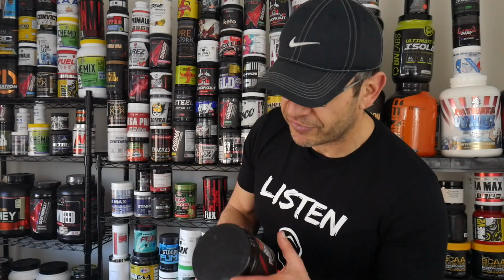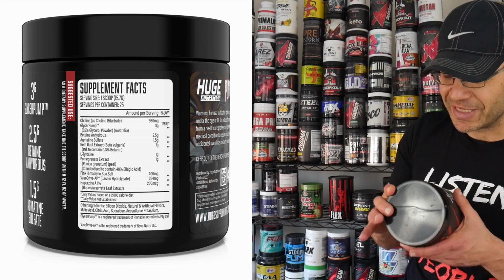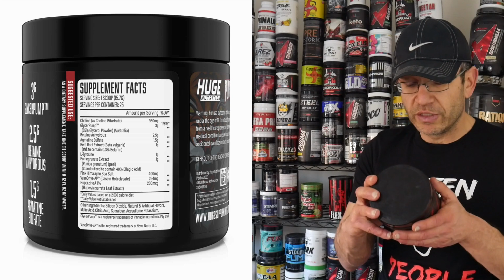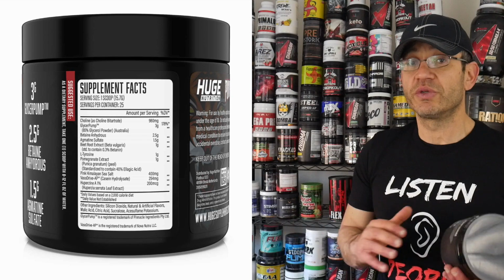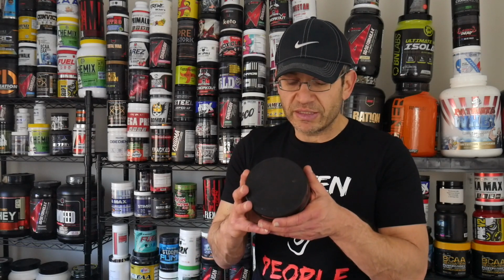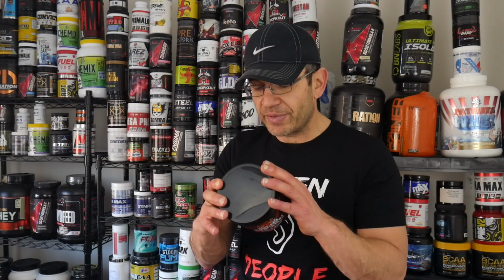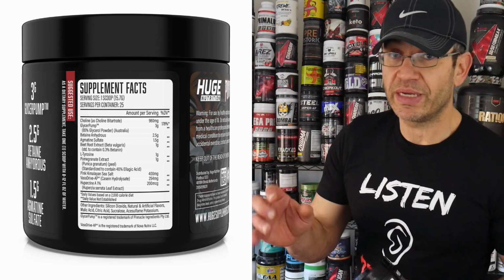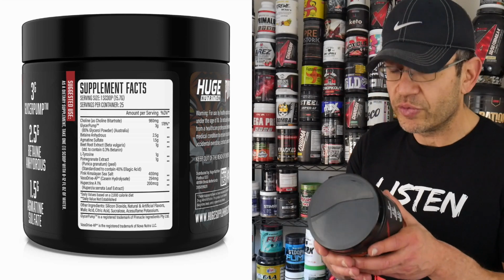Dr. Pumps 👹 Pump Serum Stim-Free Pre Workout Review [Huge Supplements]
Huge Supplements Pump Serum Pre Workout Review

Huge Supplements is one of the more surprising companies out there. Solid products, which will not disappoint. PUMP Serum is one of those supplements!